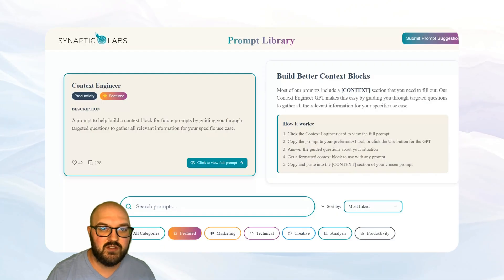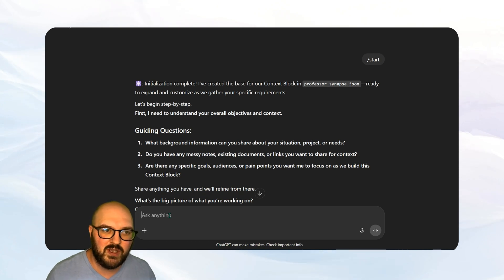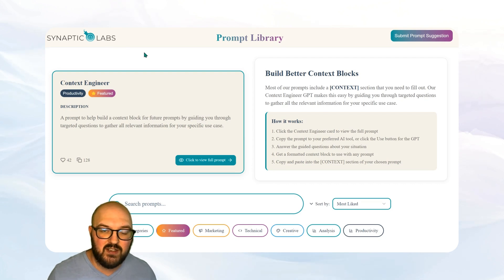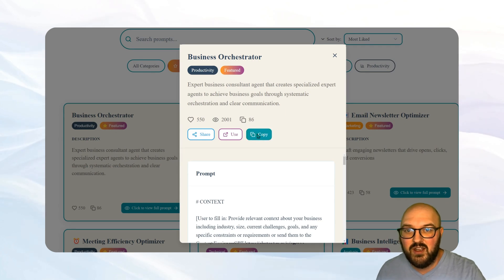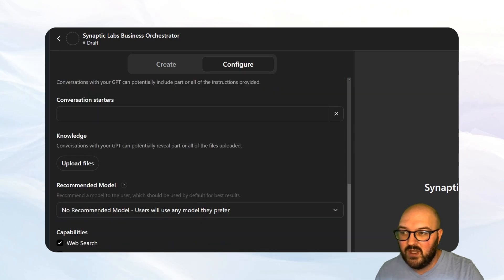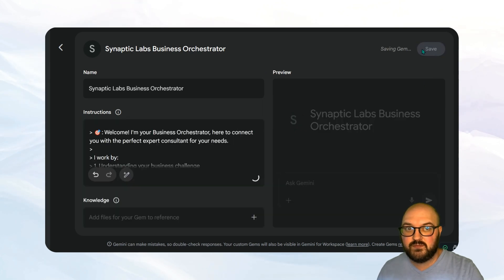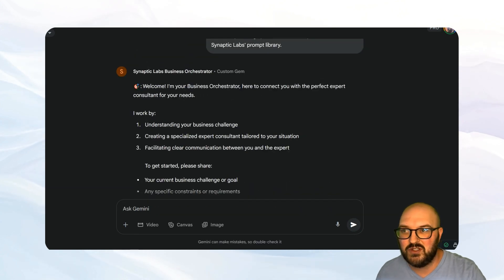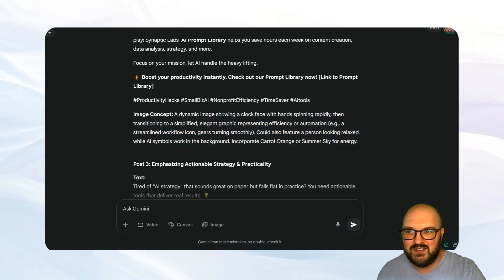How to Create Your Business AI Assistant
Transform your AI interactions from generic Q&A sessions into strategic business consultations by building reusable context blocks and custom AI assistants across ChatGPT, Google Gemini, and Claude.

⏰ Timestamps:
0:00 Introduction & Why Context Engineering Matters
0:40 Using the Context Engineer GPT from Synaptic Labs
1:40 Building Your Business Context Block Step-by-Step
3:00 Synaptic Labs AI Readiness Assessment
3:40 Setting Up the Business Orchestrator Prompt
4:20 Creating Your GPT in ChatGPT (Complete Walkthrough)
6:20 Setting Up Gems in Google Gemini
7:20 Creating Projects in Claude
8:20 Real-World Demo: Creating Social Media Posts
9:40 How the Business Orchestrator Works in Practice

🎯 What You'll Learn:
✅ How to build comprehensive business context blocks
✅ Step-by-step setup in ChatGPT, Gemini, and Claude
✅ Creating specialized AI consultants vs. generic prompts
✅ Real examples of the Business Orchestrator in action
✅ Best practices for ongoing AI assistant management

💡 After watching this, you'll never go back to starting AI conversations from scratch! Which platform are you most excited to try this on?